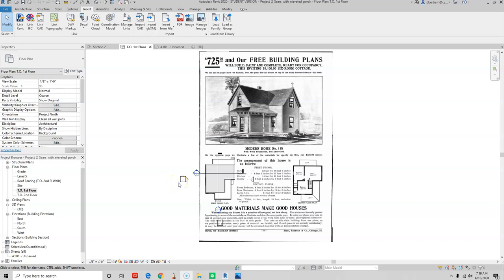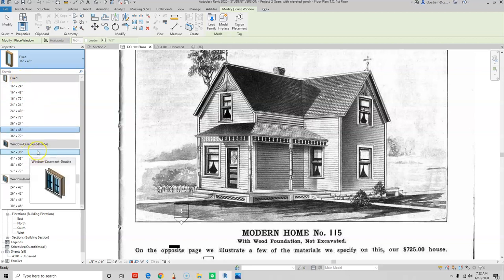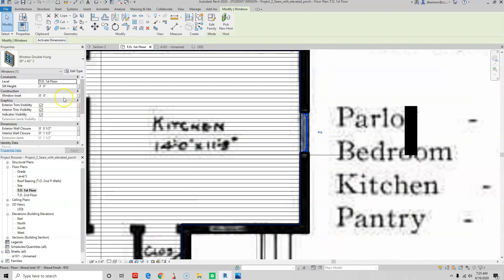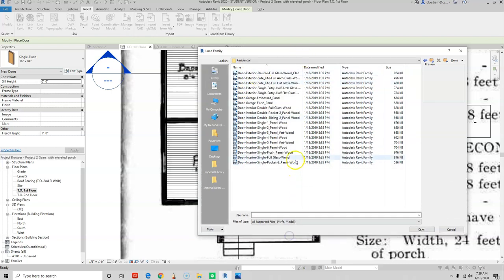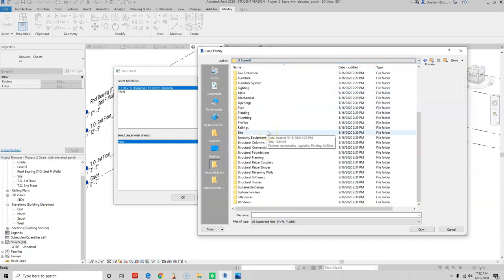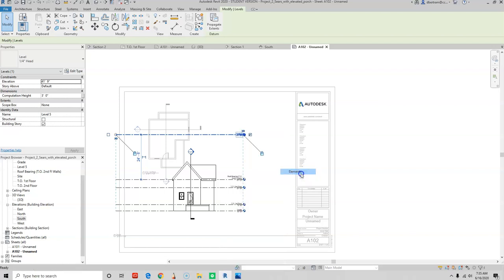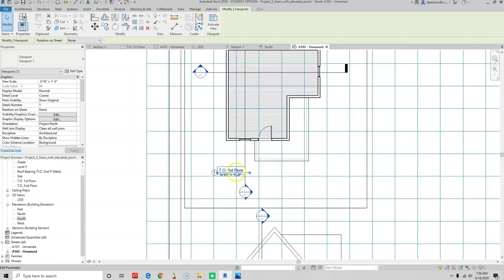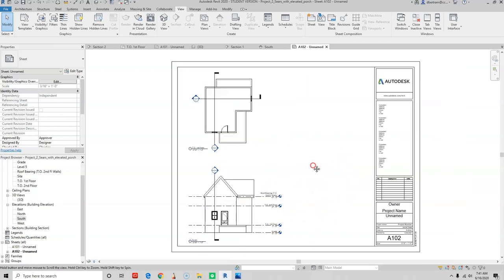Revit Windows Doors Sheets